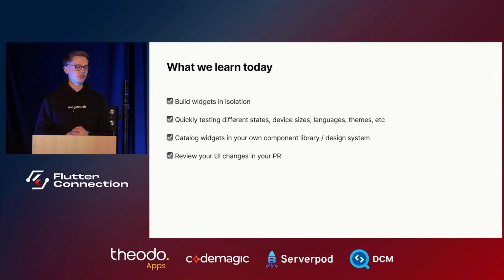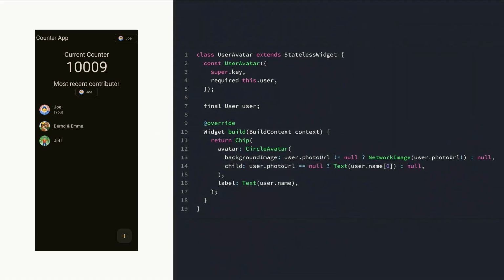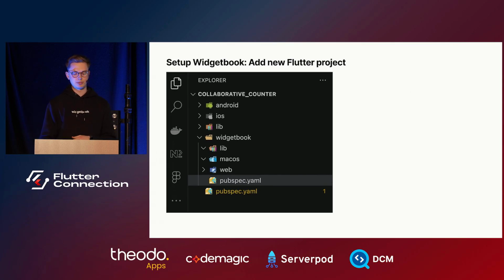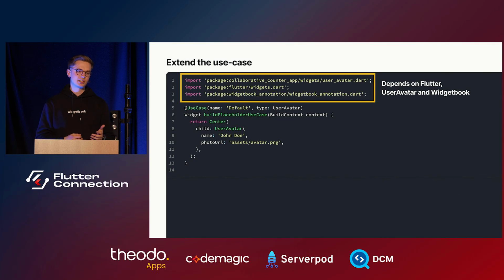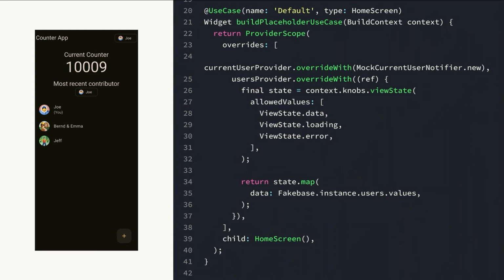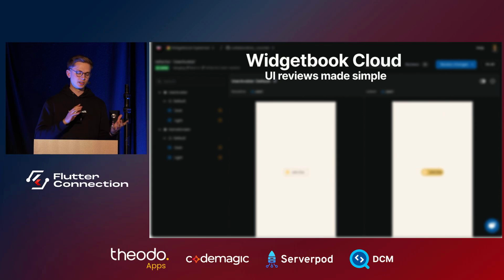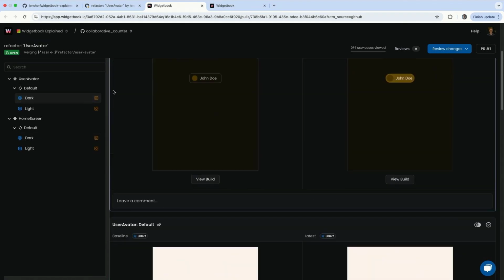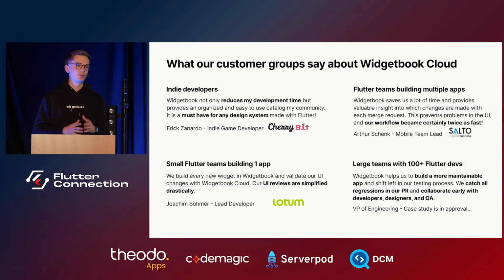Flutter Connection 2025 - Lucas Josefiak - Simplify app development by building widgets in isolation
When was the last time you had to ensure that your new feature works well in all required states but this feature was deep down in your app and you had to use hot restart, and navigate back and forth to test all required states? Do you remember how it felt? Did you try to tear your skin off your face because it was so f tedious? No worries, you’re not aloneThat is how I felt for years… I wanted to make it stop. I’m happy to tell you that I built a solution! Widgetbook - an open-source Flutter package that allows you build your components in isolation.In this talk, you’ll learn:
• How to build widgets in isolation
• How to quickly test your widgets in all different states
• How to review your own (and your team’s) UI changes in your Git environment without the need to checkout the code locally and run it to see how it looks like